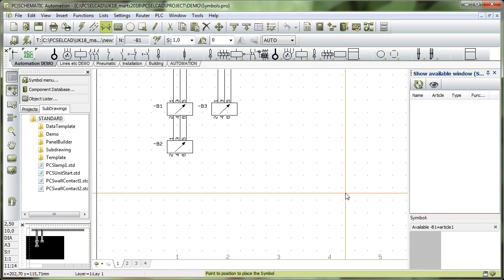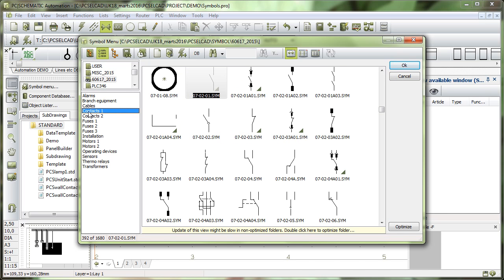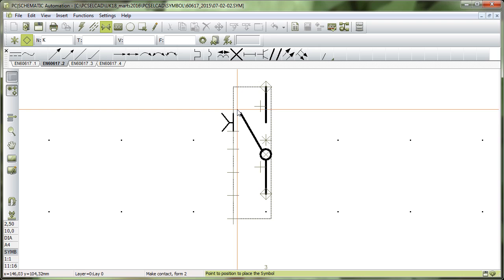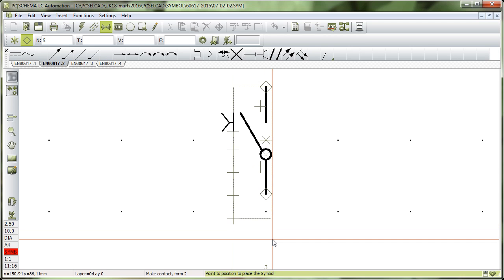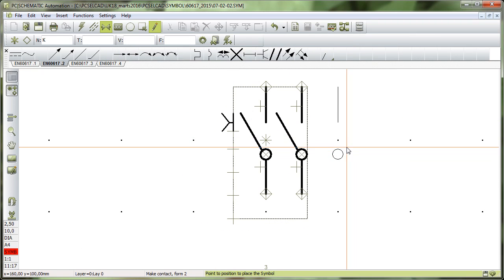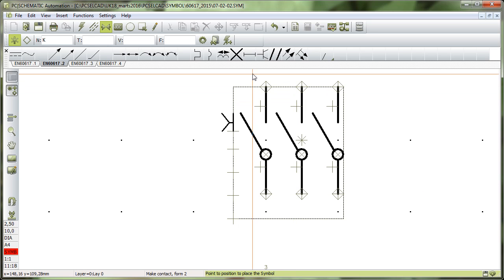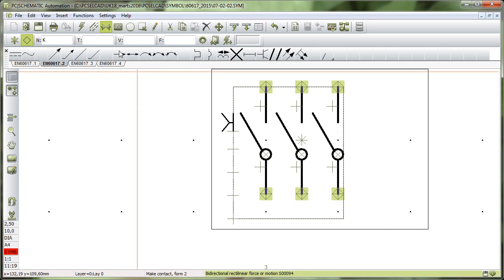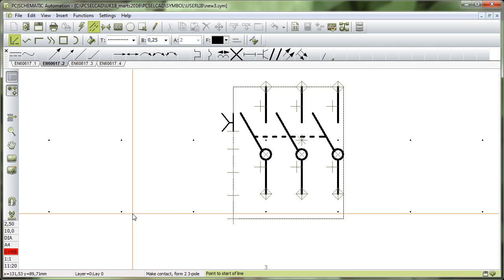Create your own symbol: Create a combined symbol (4/10)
See how to create symbols that are combinations of other existing symbols. In this way it is easy to create symbols.